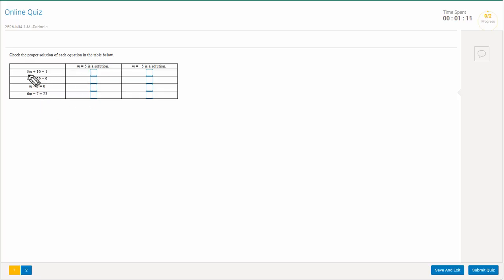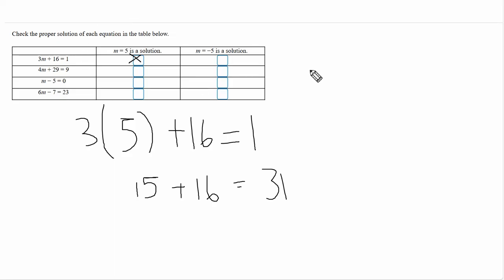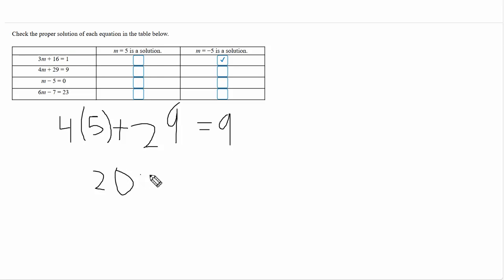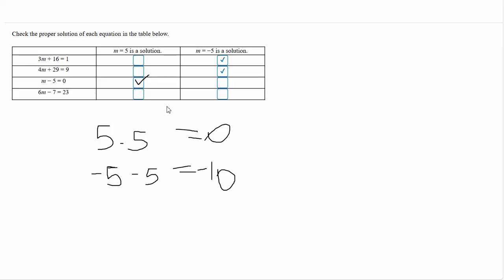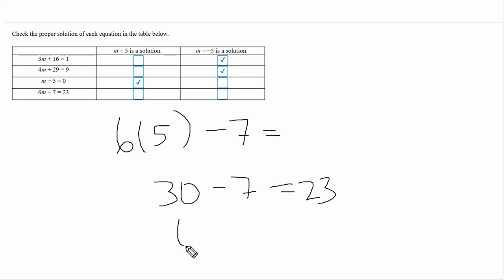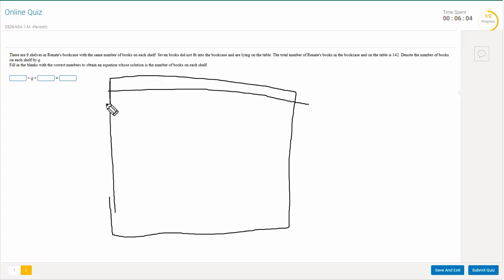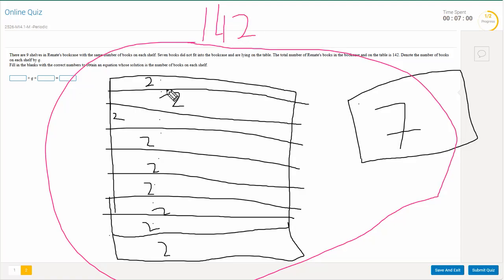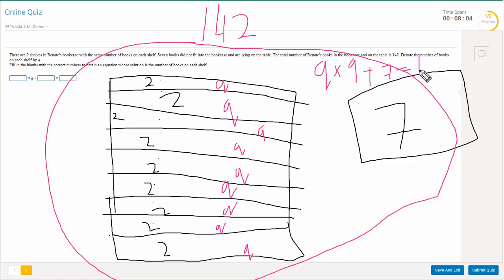Grade 6 Final Math CH 4 sec 1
Learn how to solve linear equations in the easiest way! In this lesson, we cover:

✅ Checking solutions using the substitution method
✅ Forming linear equations from real-life situations

This video is ideal for Grade 5, Grade 6, and middle school students who want to understand math clearly and quickly.

📌 Topics Covered:

How to substitute values to check solutions
Turning word problems into equations
Real-life math examples

🎓 Perfect for:

Parents helping their kids
Beginners struggling with algebra